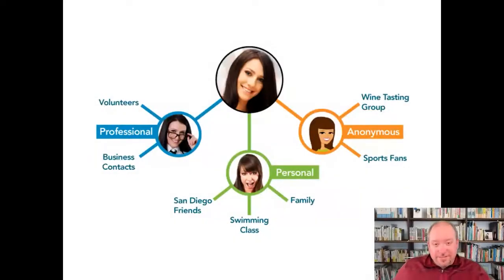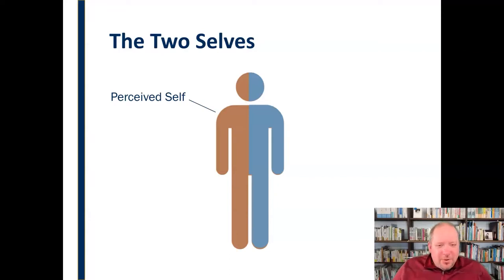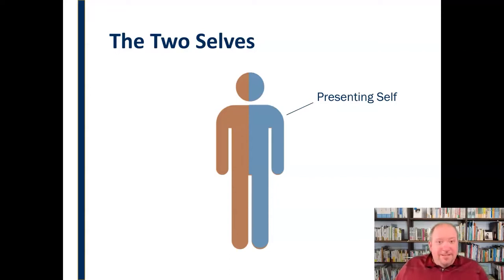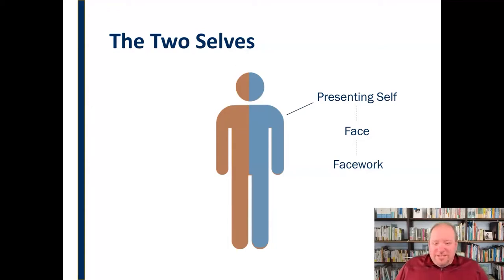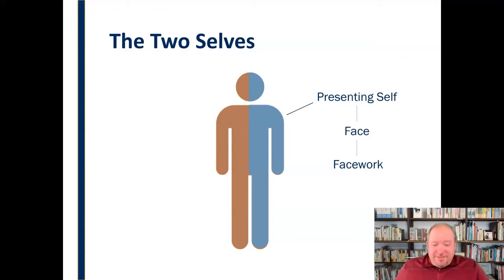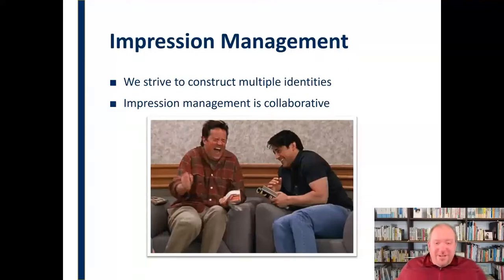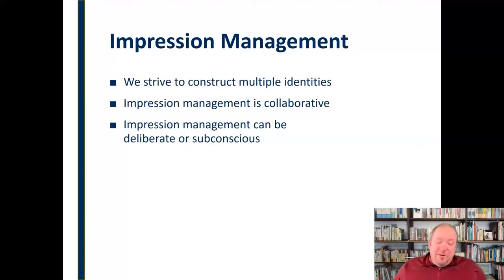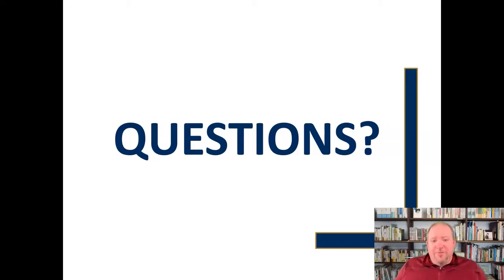Presenting the Self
Which "you" is watching this video?  This mini-lecture discusses the perceived and presenting selves -  what they are, why we have them,  and how we use them.